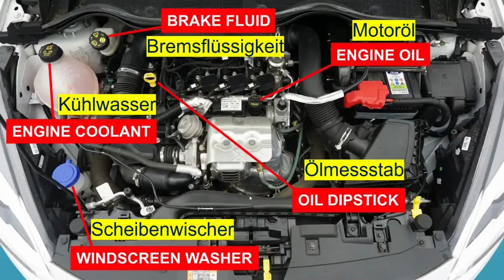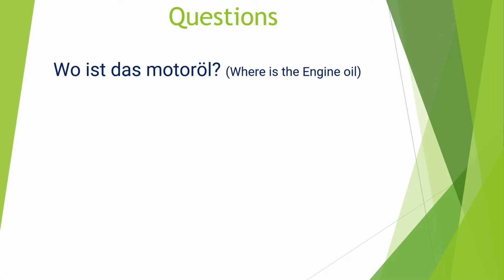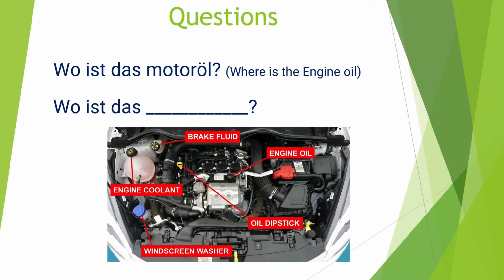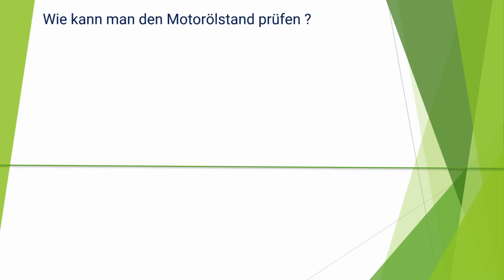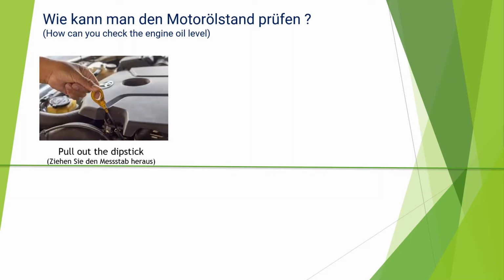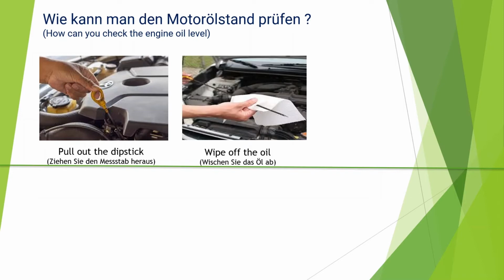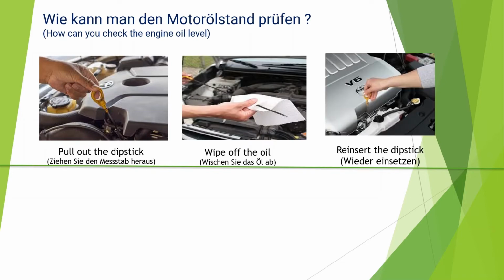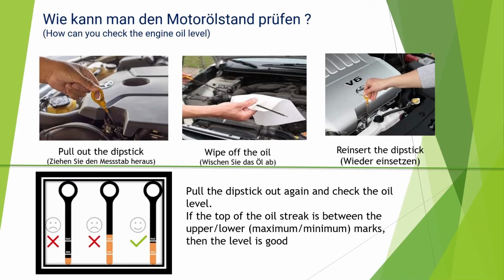Part 4 - Bonnet/ Motorhaube | Frequently asked questions to pass your practical exam | Be prepared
This is part 4 of the series of videos that I am creating to help you with your German Driving license practical exams. In this video we shall cover frequently asked questions about Bonnet

We have covered 50 useful german keywords which would help you with your German driving license practical exams….
Most of the examiners don’t speak English or they don’t want to speak English and hence it becomes absolutely necessary to brush up some frequently used keywords and phrases.

we covered frequently asked questions about Tires

we covered frequently asked questions about lights